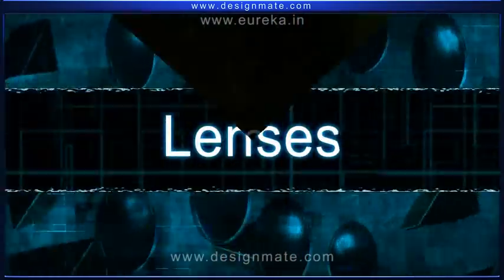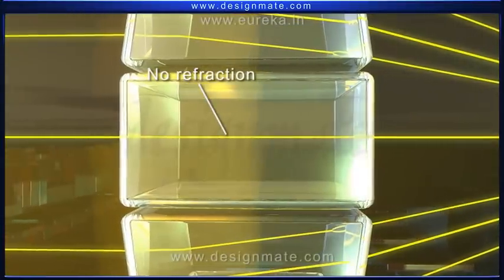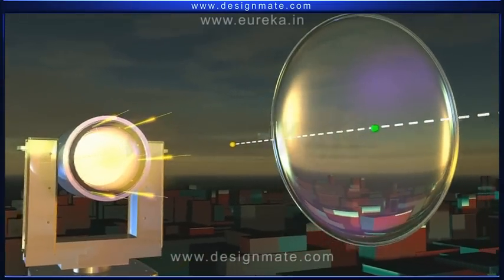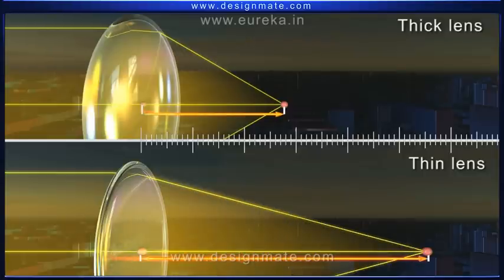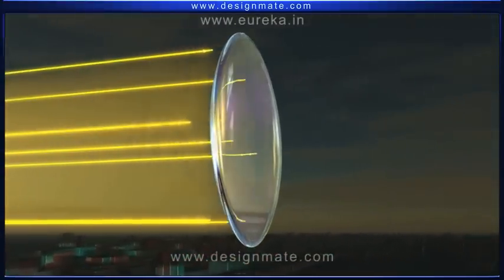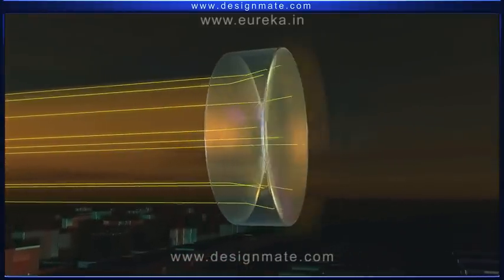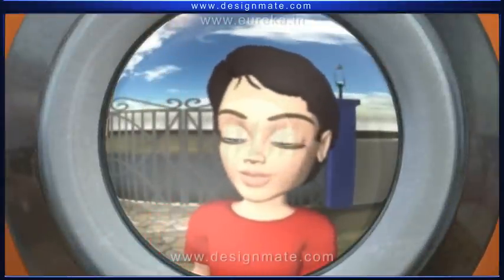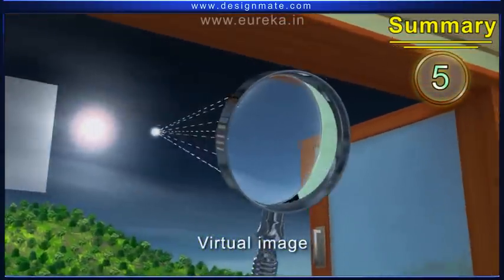Convex and concave Lenses - Physics - Eureka.in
Eureka.in is an educational software that helps students develop flexible knowledge, effective problem solving skills, self-directed learning, intrinsic motivation. It comes with interactive simulations, key words and images and quizzes.